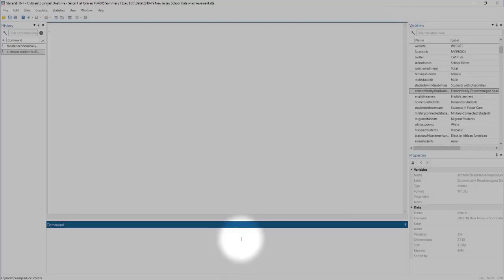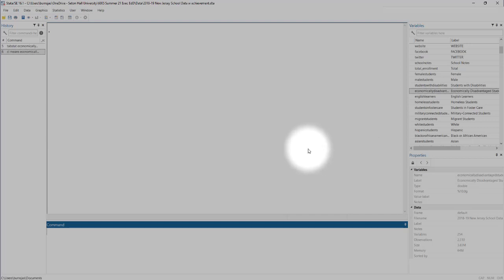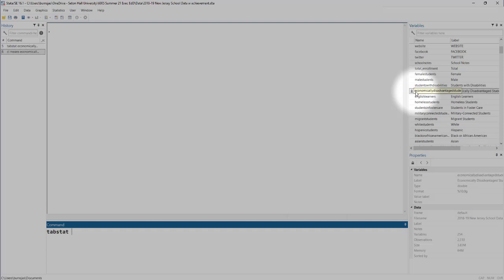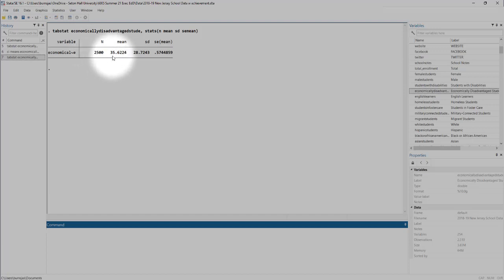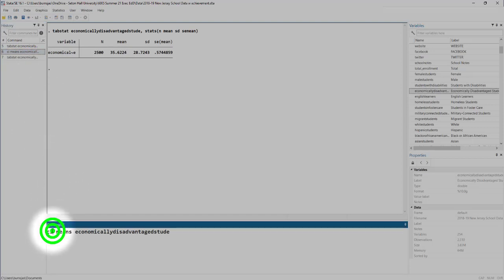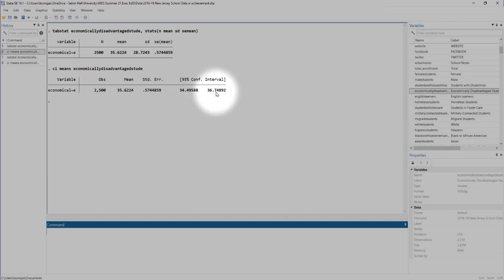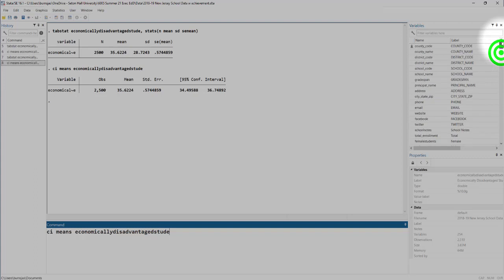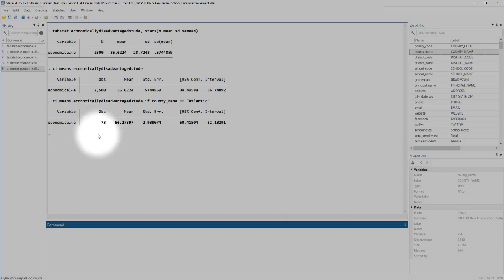Using Stata Constructing a Confidence Interval